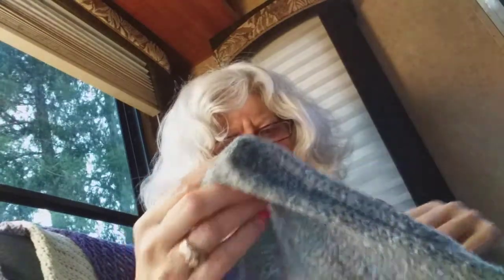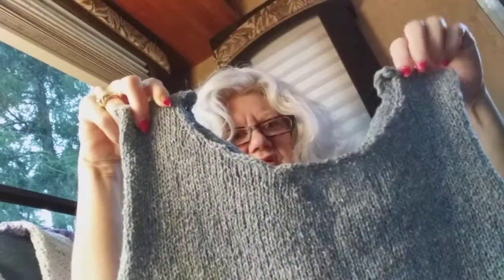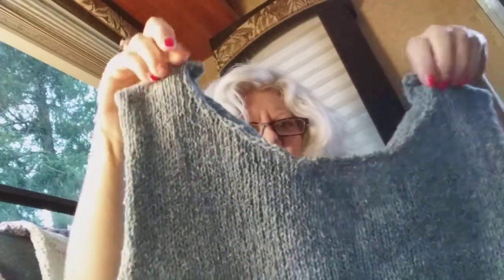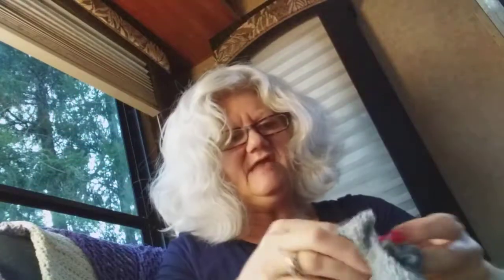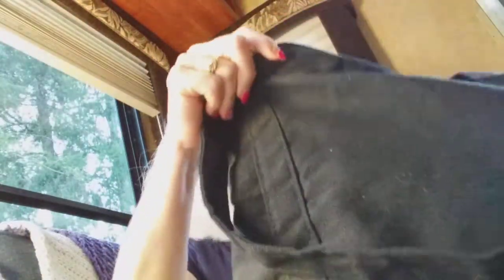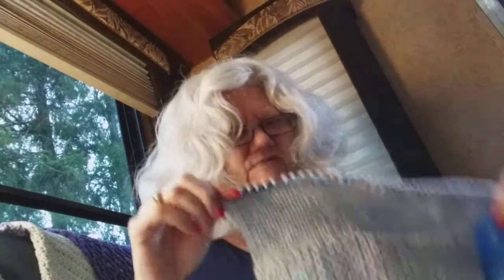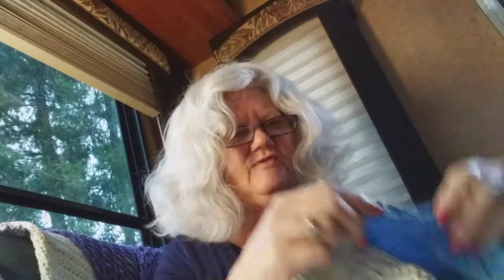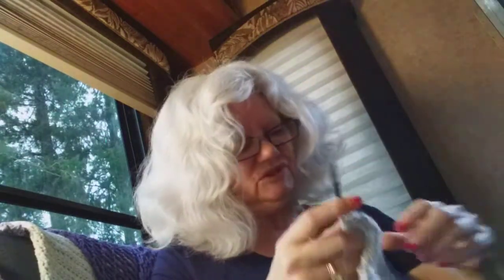MarchAlong Vlog Episode 12 - Welcome, WIPs, & A Chat - 03/05/2021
I welcome a new Comfy Chair Friend, share my progress on my test knit top and Stitch Sampler Pet Blanket, and chat a bit.  I also request prayers for our dear Jane of Scraptastic Yarns Podcast and her husband Thomas who is in the ICU in Williamsport, PA with a blood clot.

Welcome Artisanat beauty Om Asmae!

Thank you all for spending time with me.  ~Linnea XxxX!

Snail Happy Mail
Linnea Cozy Crafts
1730 Labounty Dr Ste #9-235
Ferndale WA 98248
USA